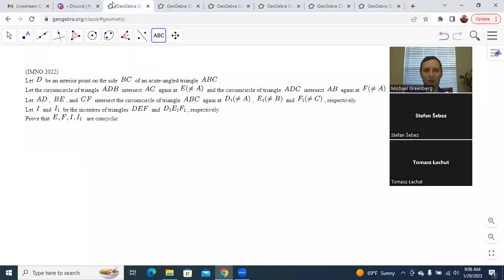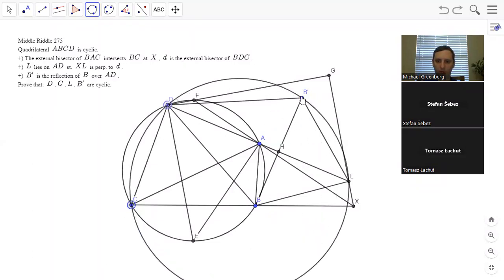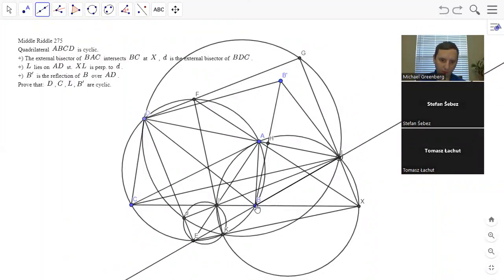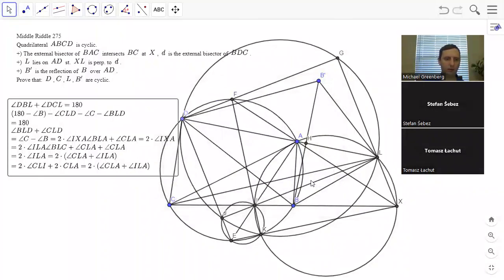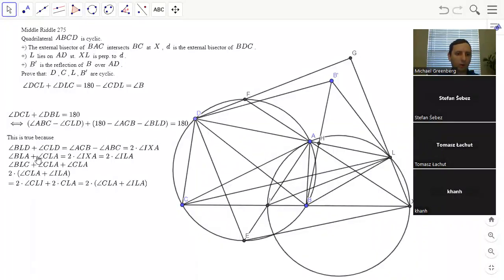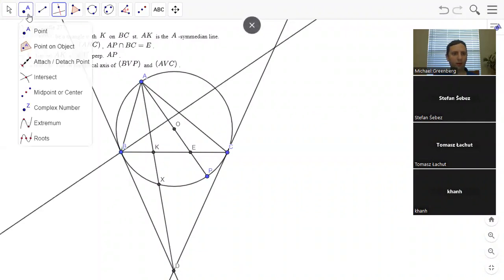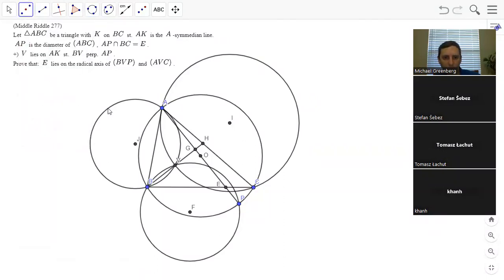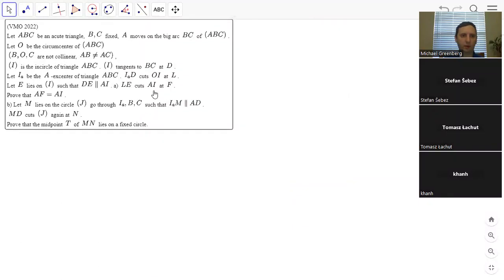LIVESTREAM GEO 100A: More Apollonius Circles and an Interesting Radical Axis!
In the first half of this session, we worked through two problems and only solved the first one for the time being, although we ended up going back to the second one in the next video and solved it. The key to the first problem was to recognize a certain Apollonius circle. I was surprised to see it pop up again when we saw one on the previous session. Even after that, there was an angle chase needed to solve the problem that wasn't that easy. The next problem had a somewhat simple statement, although was still quite tricky! I was happy we were able to solve it in the next video.